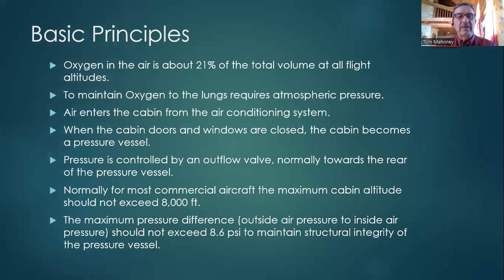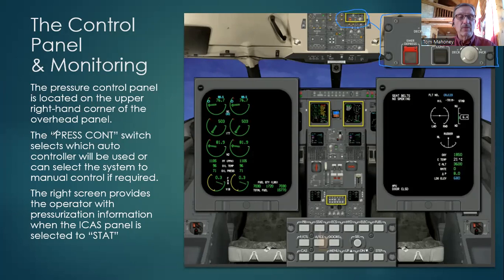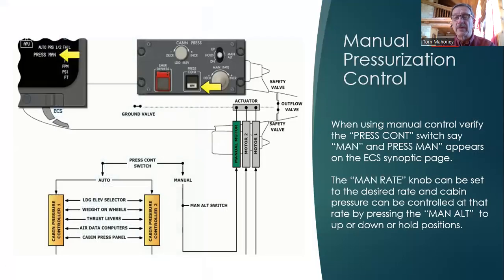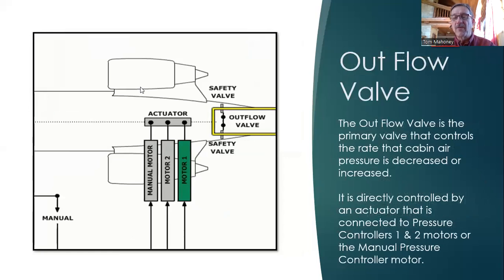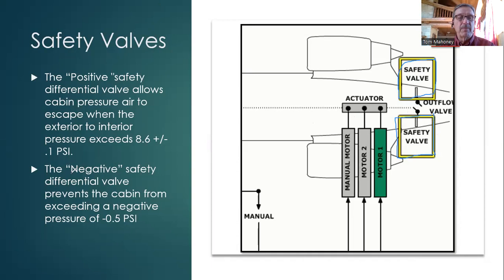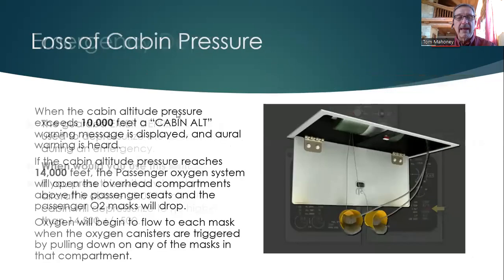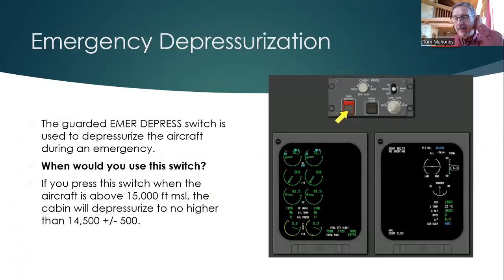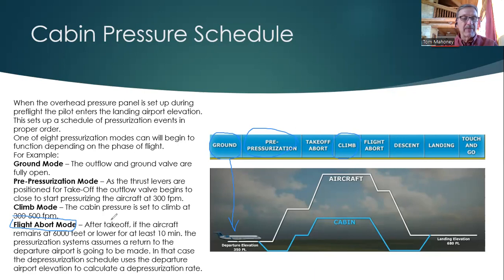6 AAS PRESSURIZATION LECTURE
LECTURE # 6: PRESSURIZATION